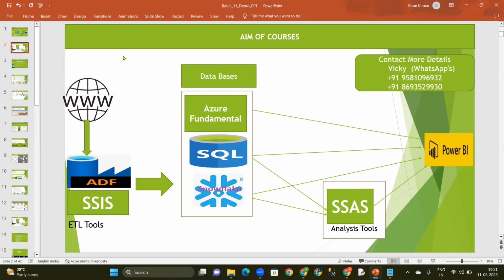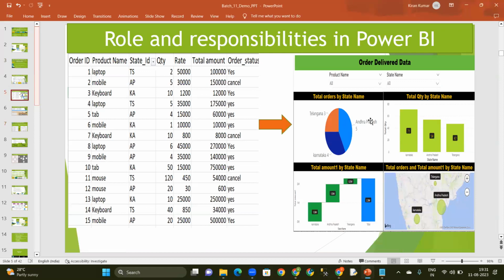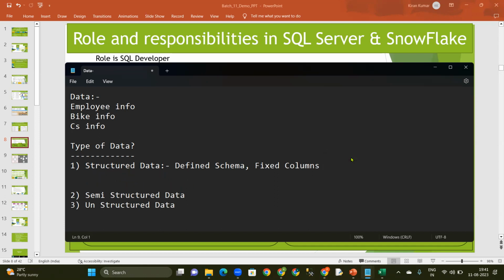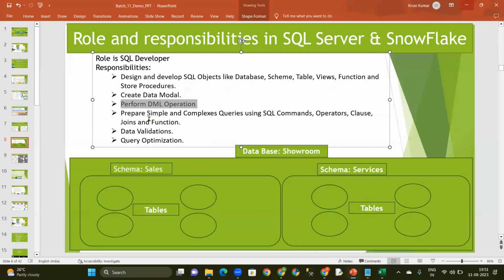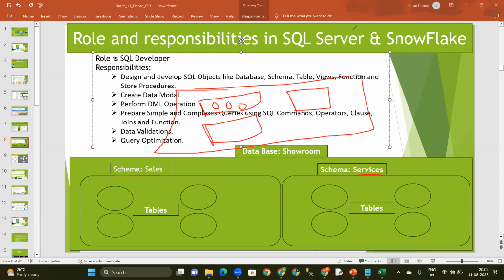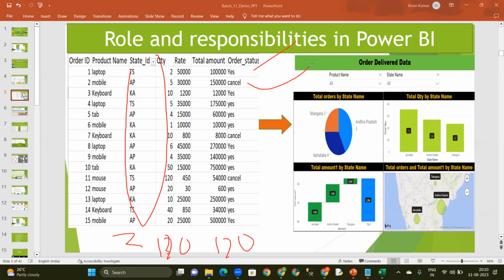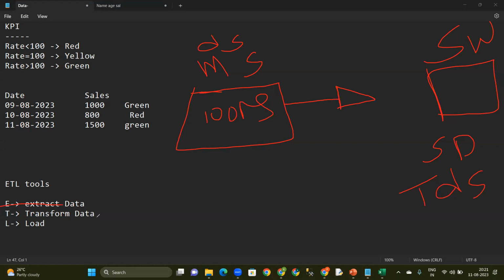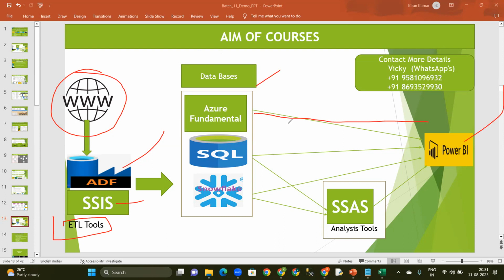Data Analyst |Power Bi |MS SQL Server |SSAS |ADF | Snowflake DB| Demo Class | 11-08-2023